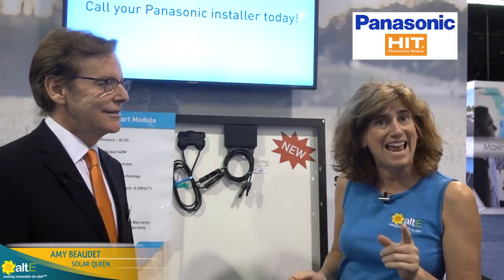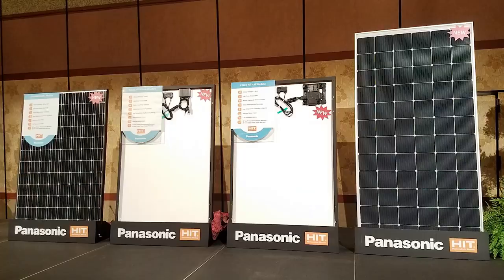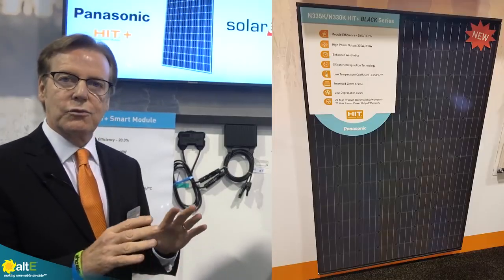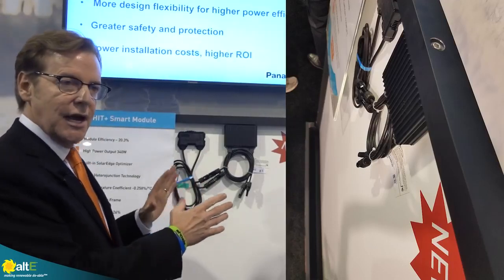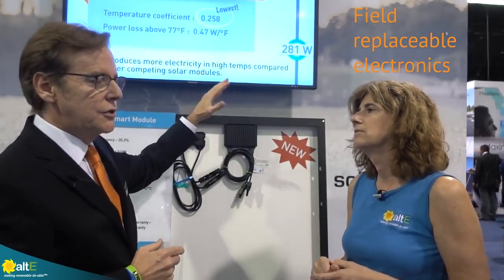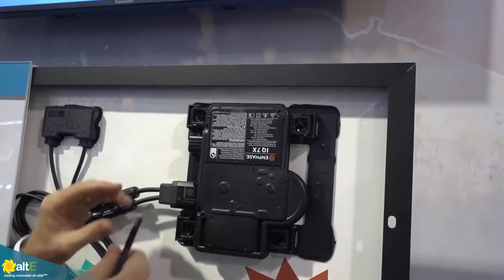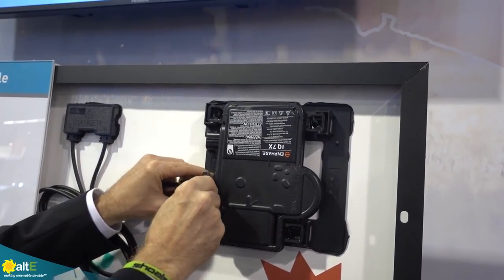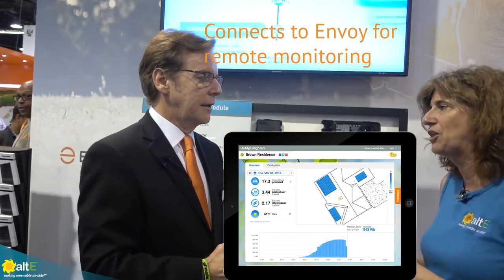Panasonic Solar Smart Solar Panels at SPI 2018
Panasonic Solar gives us a sneak preview of new solar panel products being released in 2019.